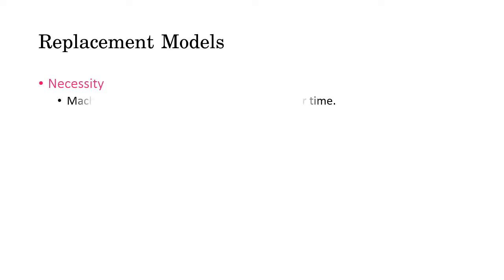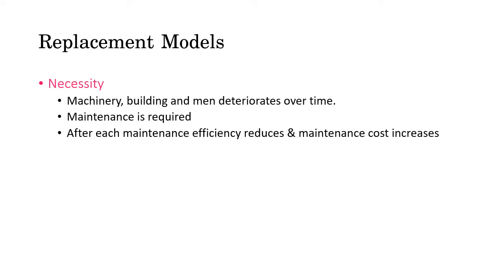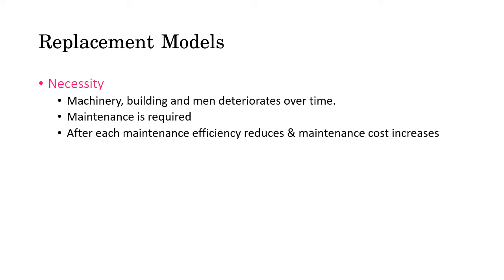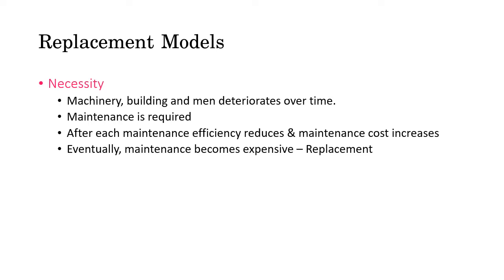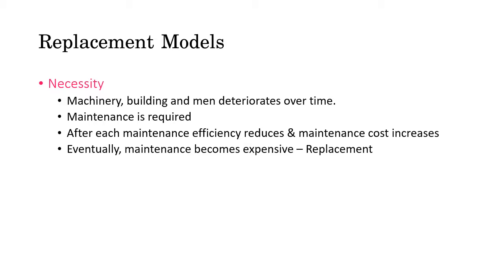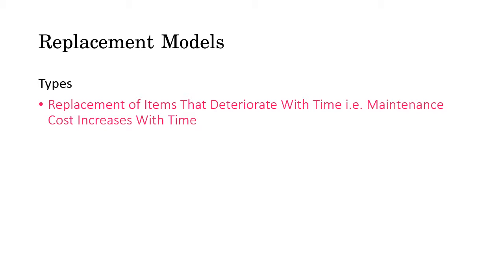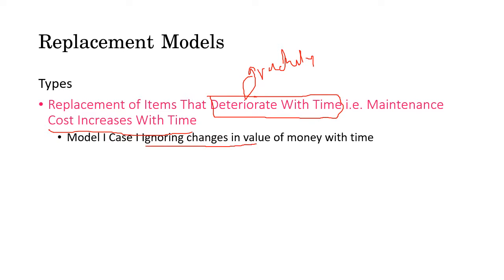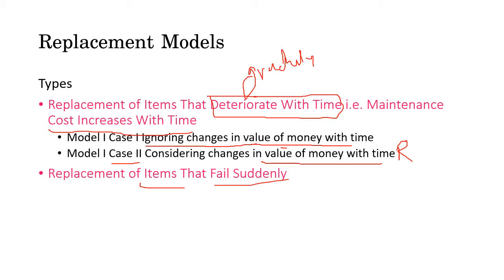Replacement Models 1 Intro and Types